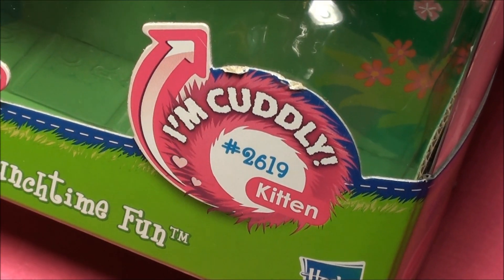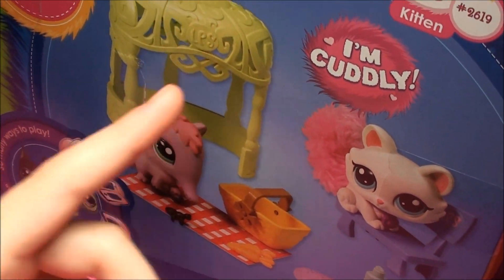Littlest Pet Shop CUTEST PETS LUNCHTIME FUN SET with CUDDLY Anteater and KITTEN review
REVIEW Littlest Pet Shop CUTEST PETS LUNCHTIME FUN SET with CUDDLY Anteater and KITTEN

Please donate if you can it helps me make more videos! thank you!

You can watch in 1080p HD - Thanks everyone for watching!!!

LPS 4 EVER! I just LOVE Littlest Pet Shop!
LEAVE A COOL COMMENT and THUMBS UP if you do too!

Please donate if you can it helps me make more lps videos! thank you!

Watch in 1080p HD - Thanks everyone for watching!!!